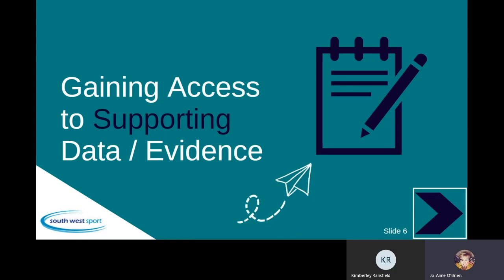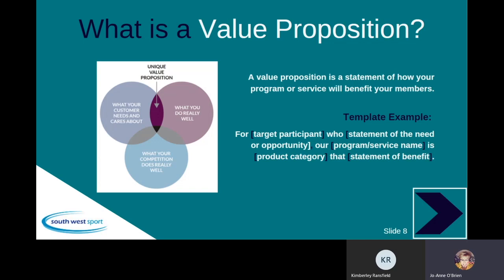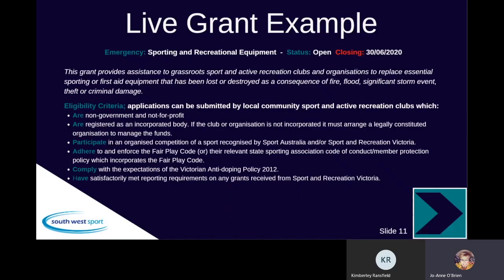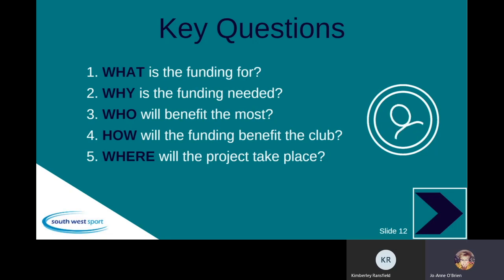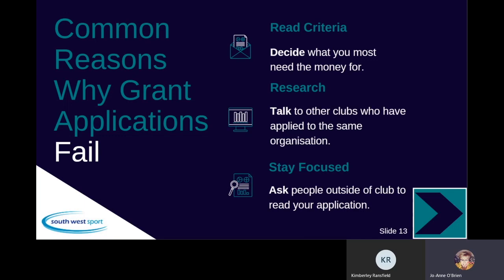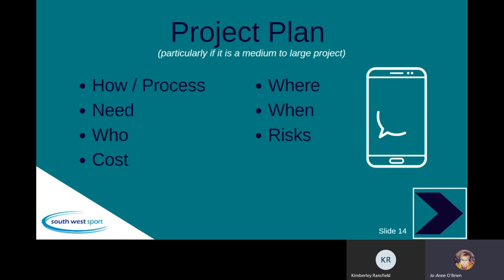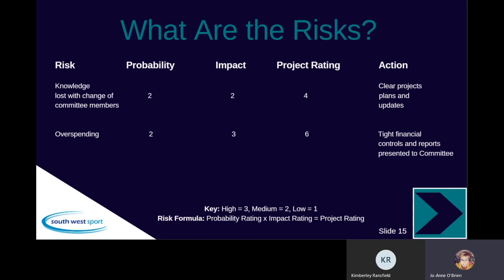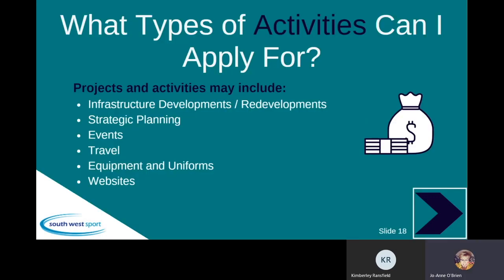Writing Successful Grants Webinar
This webinar provides tips and tricks to ensure your club provides a well prepared application, with strong and dedicated backing - enabling a high likelihood of success.

We will cover topics including:
   ~Understanding grant writing processes
   ~Considering your value proposition
   ~Identifying risks
   ~Key online grant portals